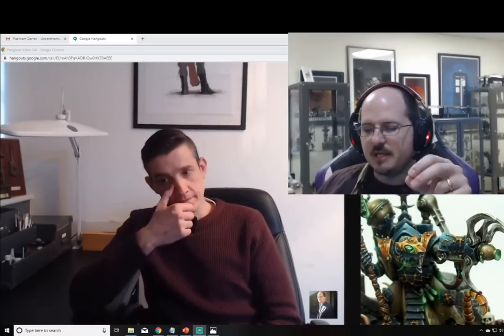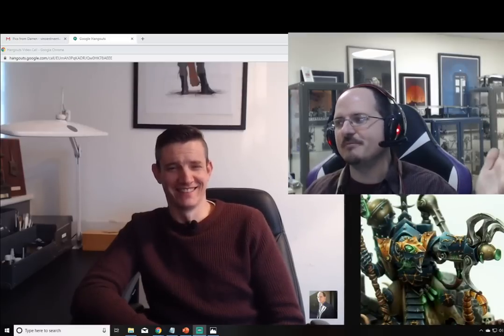Interview with the Artist - Darren Latham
Join us for another Interview with the Artist. This time, we are sitting down with renowned scluptor and artist, Darren Latham. He spent almost a decade with the 'Eavy Metal team and almost as long with the Sculpting/Design team at Games Wworkshop. We cover his journey as an artist and talk about what inspires him in his personal hobby and how he balances it all.